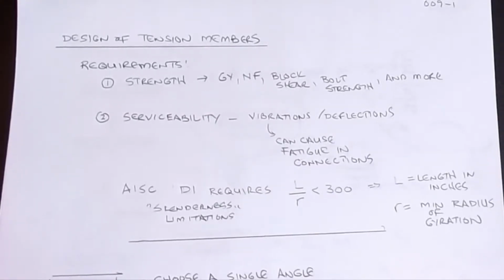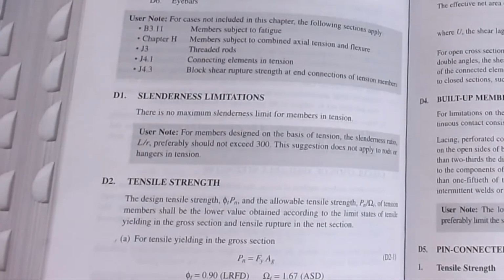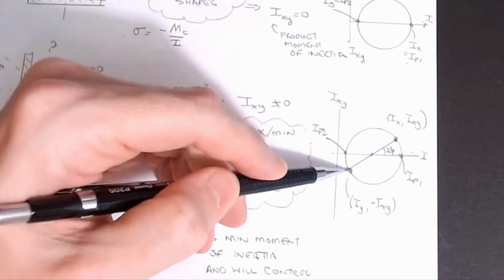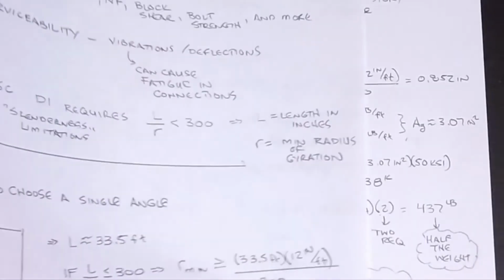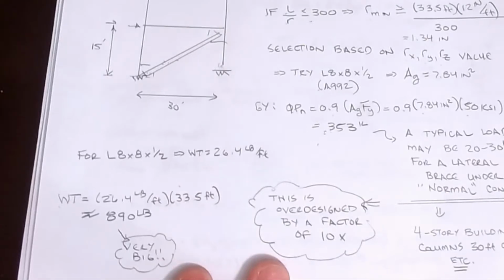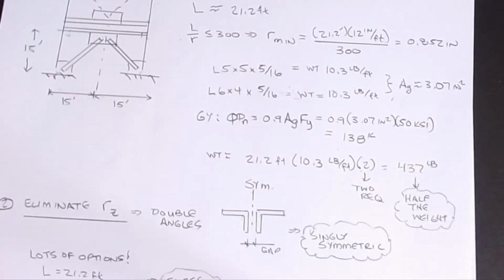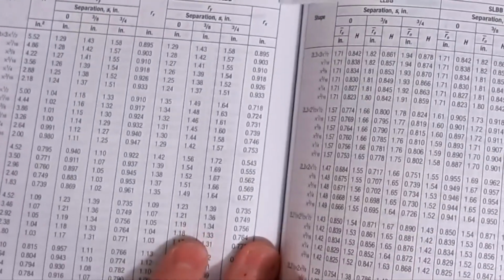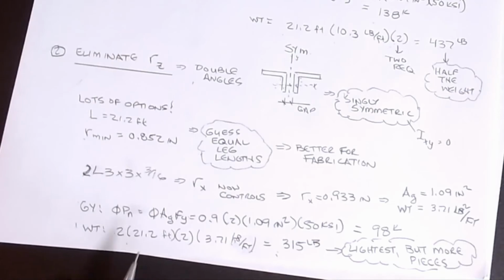009 CE341 Steel Design: Serviceability In Tension Design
This video covers the AISC 15th Edition requirement for serviceability and provides a review of radius of gyration values for doubly symmetric and unsymmetric shapes that are needed for these calculations.